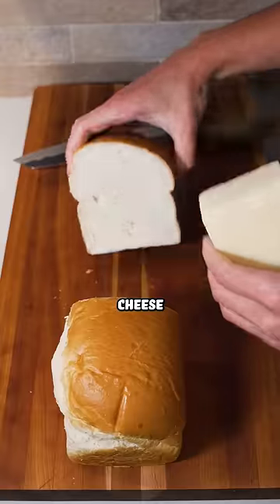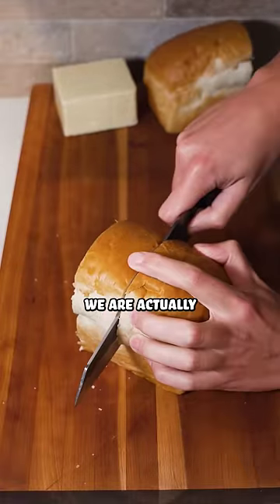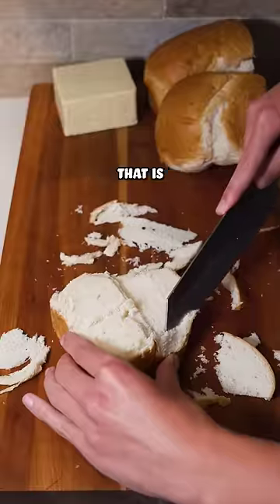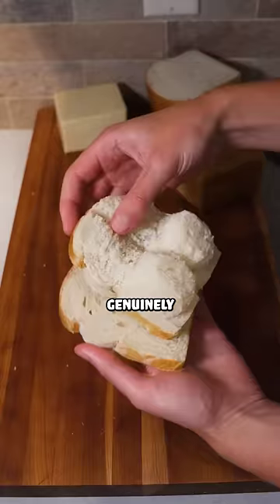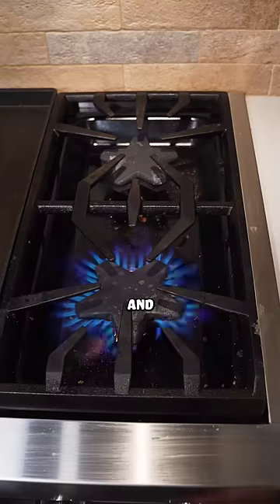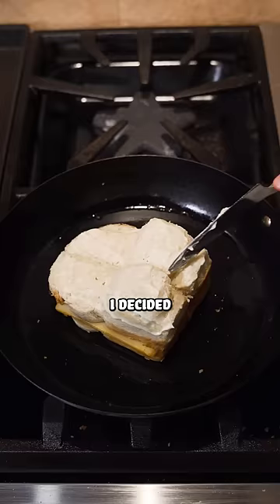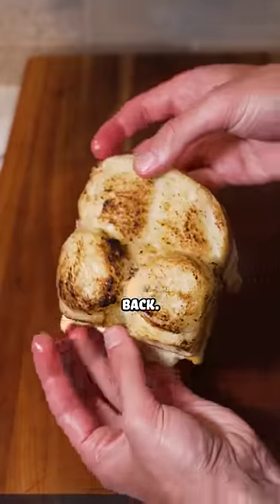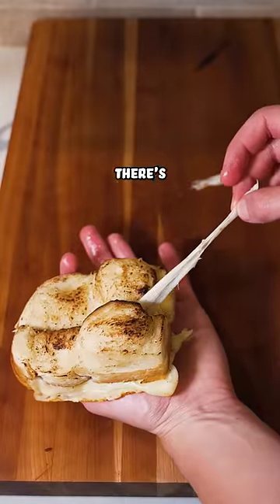WORLD'S THICCEST Grilled Cheese Sandwich